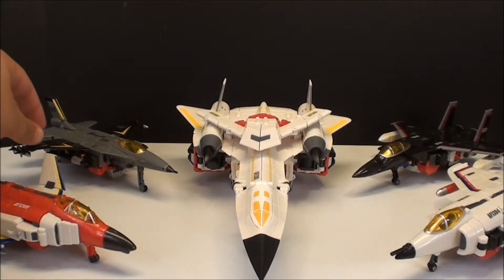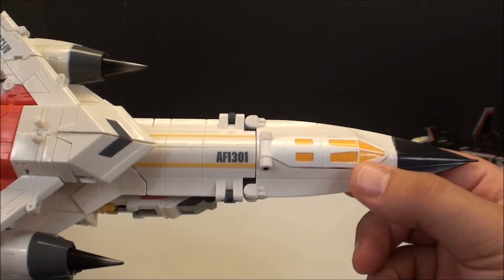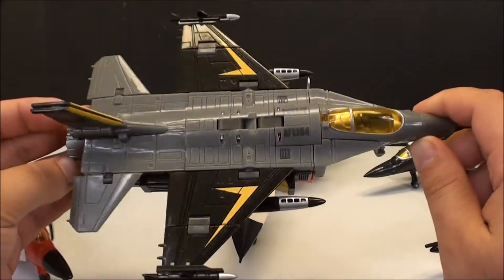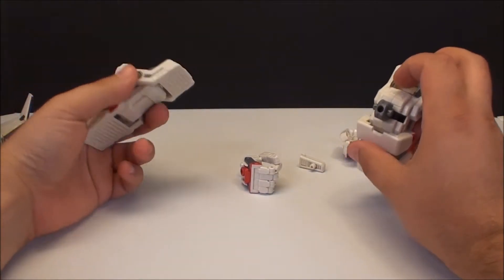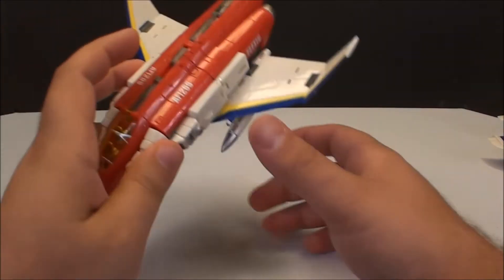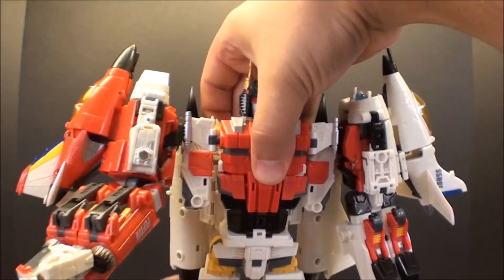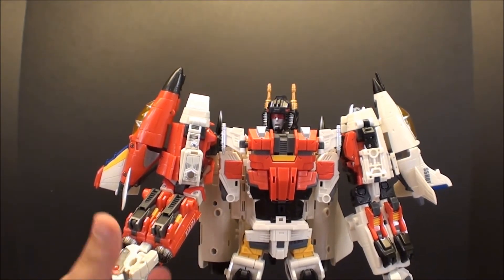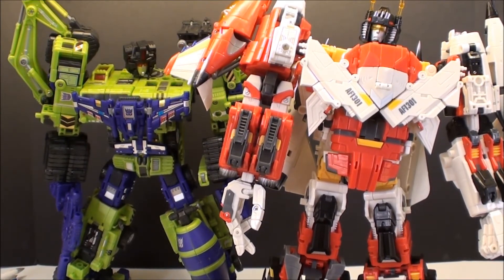T2RX6 Reviews: TFC Toys Uranos aka Superion (Part 6 of 6 Uranos)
Tune in every week for Good Morning Cybertron!
Or on Itunes and Podomatic!